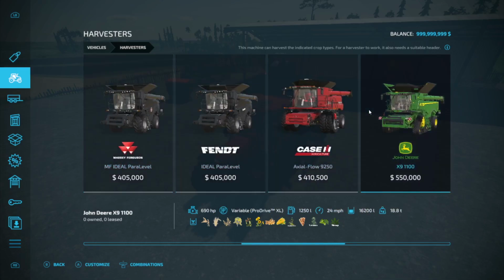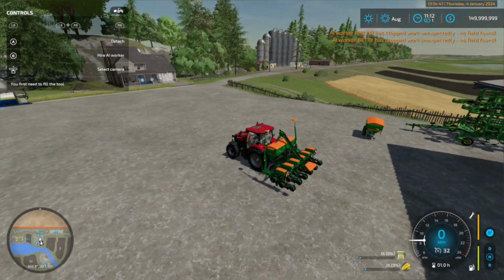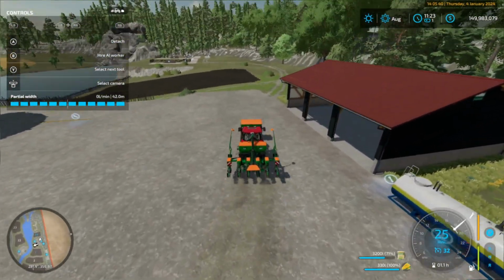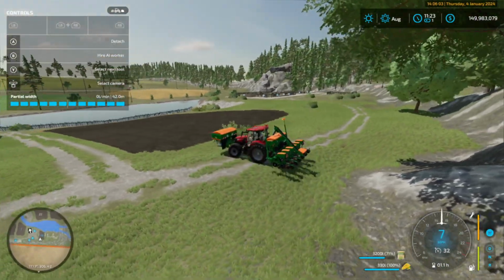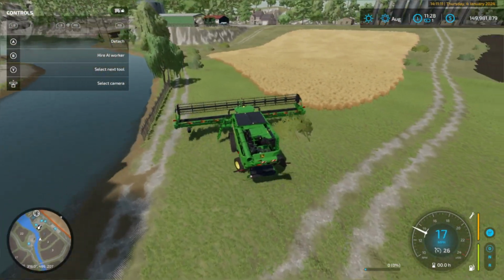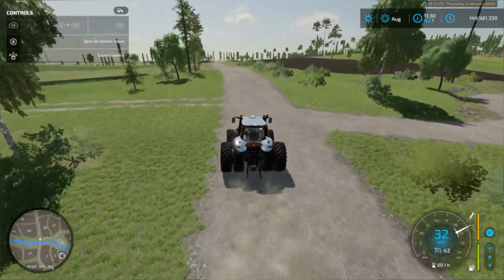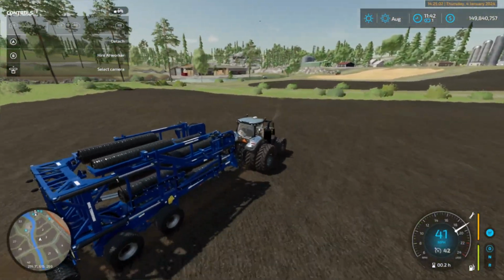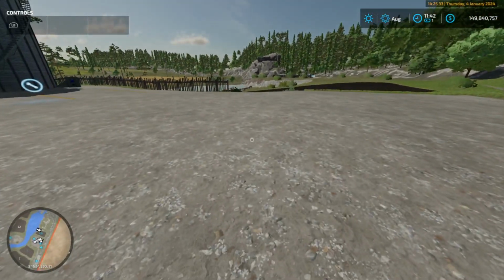ep 2 eagle eye county life on the farm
to day working on geting the other feild harvested